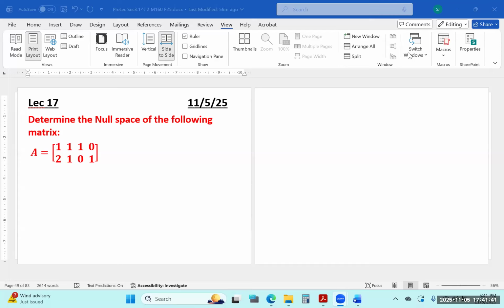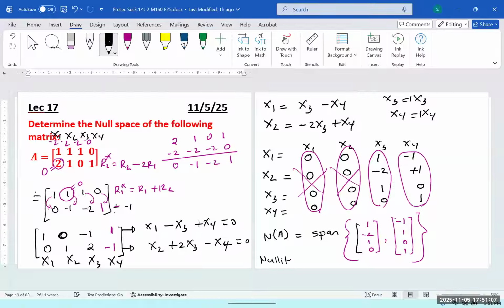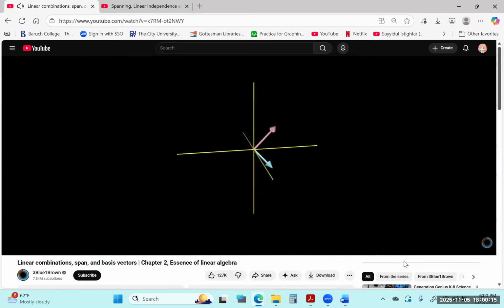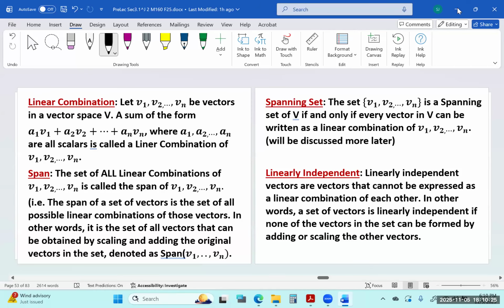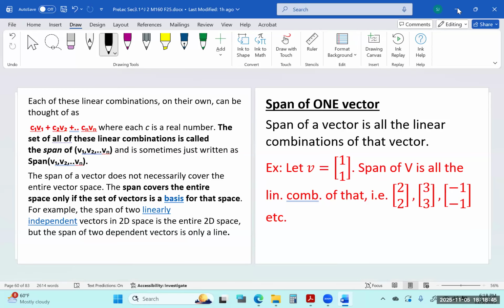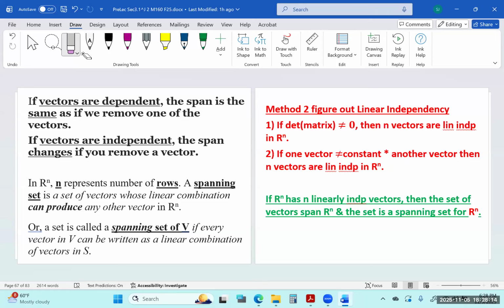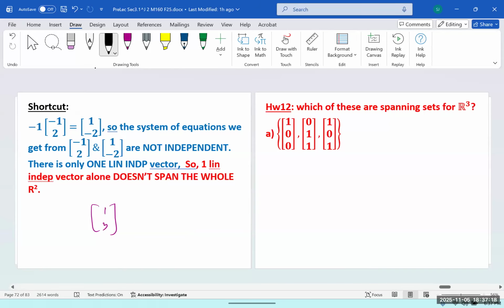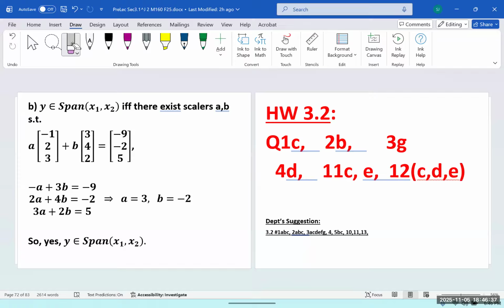Lec17 Sec3.2 Part2 M160.05 F25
Struggling to visualize what LINEAR INDEPENDENCE, SPANNING SETS, and BASES actually mean in Rn? In this comprehensive classroom masterclass, we dive deep into SECTION 3.2 (PART 2), solving practical exam-level matrix problems and unpacking the exact rules you need to know to determine whether your vectors span a line, a 2D plane, or entire 3D space!

Master how to compute the NULL SPACE and NULLITY of a non-square matrix, find out when to use the DETERMINANT SHORTCUT, and discover why oversized sets always collapse into LINEAR DEPENDENCE!

💡 WHAT YOU WILL MASTER IN THIS VIDEO:
⚡ NULL SPACE & NULLITY FROM SCRATCH: Walk step-by-step through a 2x4 non-square matrix reduction, isolate FREE VARIABLES, and write down the exact spanning basis.
🎯 VISUALIZING SPAN & DIMENSION: See why 1 vector covers only a 1D LINE, 2 independent vectors sweep out a 2D PLANE, and 3 independent vectors fill 3D SPACE.
🚫 VALID VS. INVALID VECTOR OPERATIONS: Learn why only SCALAR MULTIPLICATION and VECTOR ADDITION are permitted in linear combinations (and why vector multiplication or powers are strictly forbidden!).
🏛️ THE DEFINITION OF A BASIS: Understand why a basis in Rn must have EXACTLY N LINEARLY INDEPENDENT VECTORS to provide a minimal, complete foundation.
🔍 THE 3x3 DETERMINANT TRICK: Use the quick diagonal repeat method to prove linear independence in seconds without full Gaussian elimination.
⚠️ OVERSIZED SET PITFALLS: Why 4 vectors in R3 or 3 vectors in R2 are guaranteed to contain hidden LINEAR DEPENDENCE.

⏱️ TIMESTAMPS / CHAPTERS:
00:00 - Class Welcome & Review of Subspaces and Null Space
03:17 - Full Walkthrough: Solving the Null Space of a 2x4 Matrix
09:00 - Setting Up Free Variables and Writing the Parametric Solution
11:30 - Expressing N(A) as a Spanning Set and Finding Nullity (Dimension = 2)
15:18 - Deep Visual Intuition: Coordinates, Basis Vectors & Linear Combinations
21:12 - Visualizing 3D Span and the Geometry of Linear Independence
24:56 - Formal Mathematical Definitions of Spanning Sets and Bases
31:00 - Spotting Scalar Multiples and Dependent Vector Sets
33:05 - Maximum Independent Vectors in Rn Space
35:05 - Standard Basis vs. Non-Standard Bases in R2 and R3
38:08 - Permitted Operations in Linear Combinations (Scalar vs. Vector Rules)
40:00 - Span of a Single Vector (Why 1 Vector Only Covers a Line)
41:52 - Comparing Dependent Multiples vs. Independent Vector Spans in R2
48:26 - The Determinant Rule for Testing Linear Independence
50:22 - Example 1: Testing 2 Vectors in R2 (Multiples vs. 2x2 Determinant)
52:25 - Example 2: Scalar Multiple Dependency Check in R2
53:34 - Example 3: Why 3 Vectors in R2 Cannot Form an Independent Set
58:30 - Example 4: Testing 3 Vectors in R3 Using the 3x3 Diagonal Determinant Method
01:02:00 - Example 5: Analyzing 4 Vectors in R3 and Identifying Spanning Subsets
01:07:15 - Homework Assignment (Section 3.2 Problems) and Class Wrap-Up
01:08:24 - Extra Student Discussion: Determinant Methods for 4x4 Matrices (RREF vs. Cofactors)